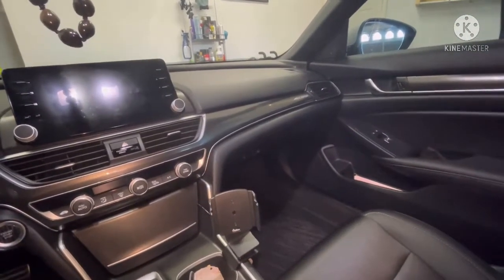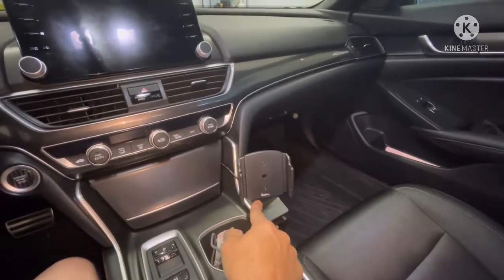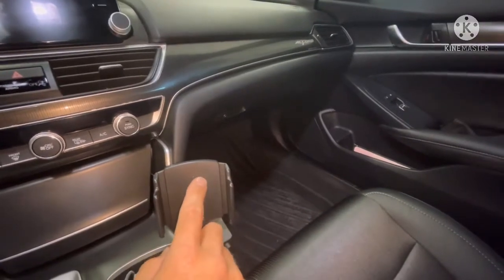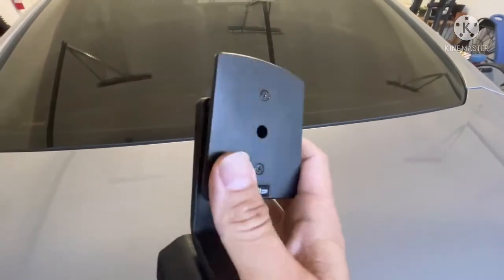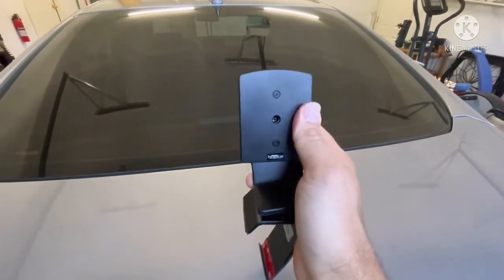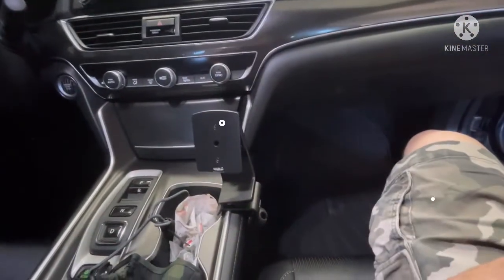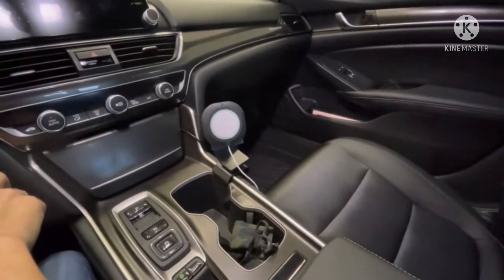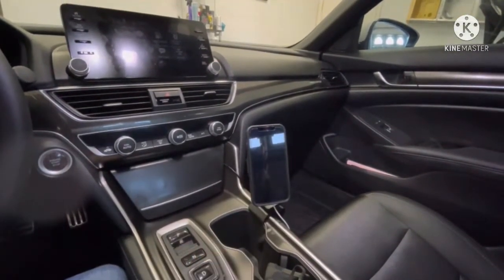Fix for problem in most cars like Honda Accord or Civic that actually WORKS!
Wanted to share how to make a wireless magnetic phone charge if you have a proclip phone mount. All you need is an Apple MagSafe charger and a usb-c 12v adapter and you can wirelessly charge your phone. Very simple snd looks great.